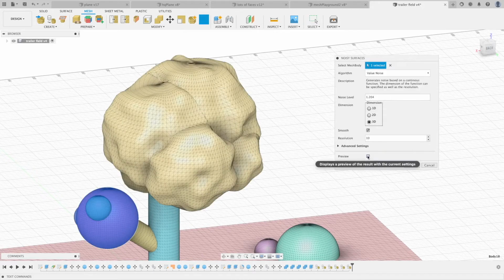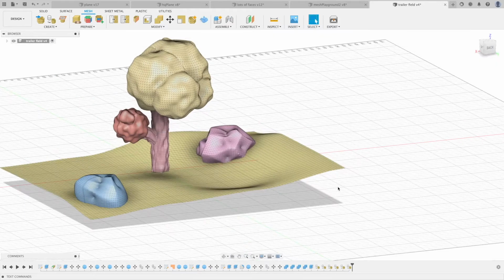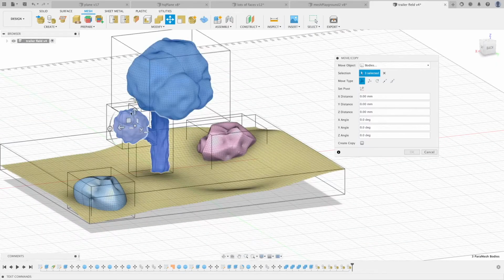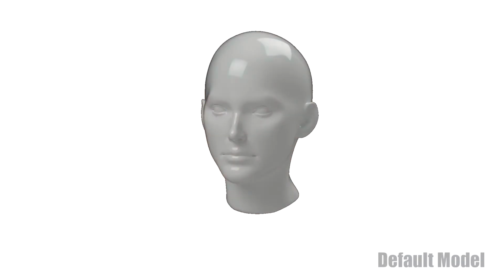Noisy Surfaces | A Fusion 360 Plugin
We developed a plugin for Fusion 360 for the Media Computing project at our University that allows applying noise to mesh surfaces.
This short trailer shows our results and how this plugin can be used.

Special thanks to Leon :)